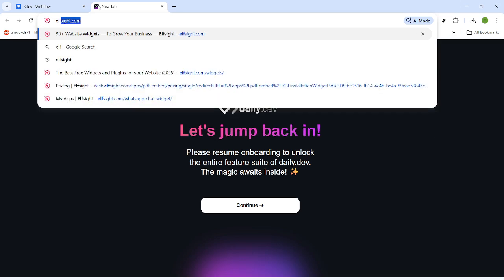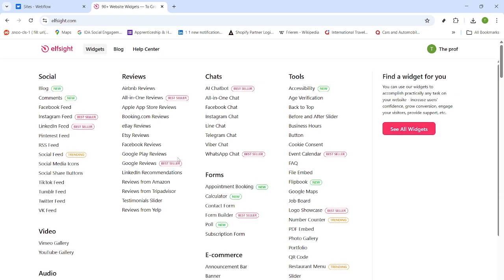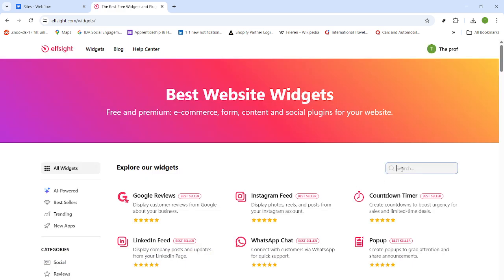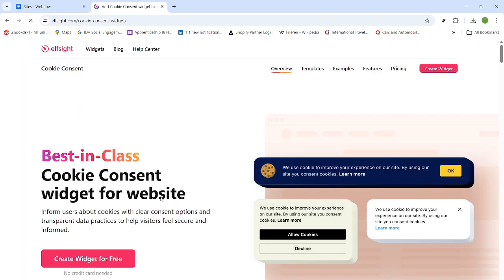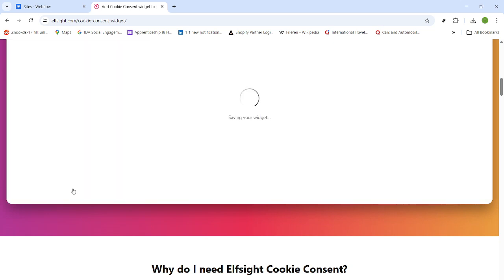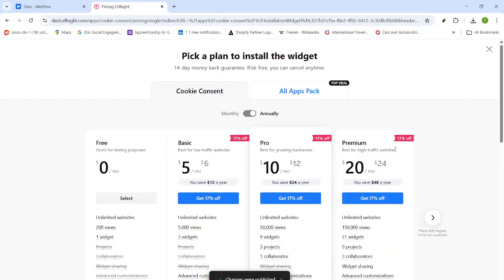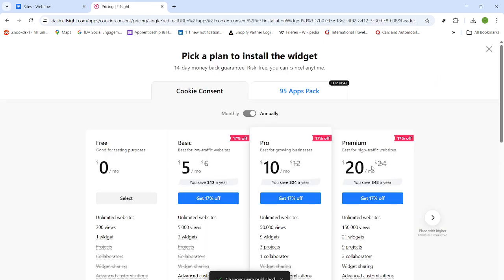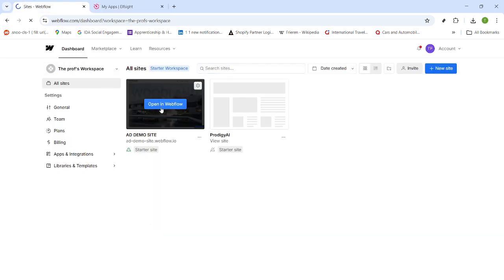How To Add Cookie Consent To Webflow (Easy Guide)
In this video, we discuss how to add cookie consent to Webflow utilizing top-tier third-party scripts like Finsweet's privacy tools. When you create cookie banner Webflow assets properly, you secure vital website data privacy standards. Check out this Webflow tutorial for digital law compliance.

00:00 Intro
00:05 Benefits of cookie banners
00:11 Using Elfsight for no-code setup
00:20 Preparing Webflow project
00:30 Accessing Elfsight website
00:34 Exploring Elfsight widgets
00:38 Finding Cookie Consent widget
00:42 Creating a new widget
00:47 Selecting a template style
00:55 Fine-tuning the banner design
01:08 Finalizing widget creation
01:13 Choosing the free plan
01:17 Obtaining the embed code
01:27 Switching to Webflow Designer
01:31 Inserting the Embed element
01:36 Positioning in a global component
01:40 Pasting the code snippet
01:46 Initializing the banner
01:52 Publishing the updated site
01:58 Confirming banner visibility
02:07 Dealing with cache and ad blockers
02:14 Troubleshooting code placement
02:27 Final result